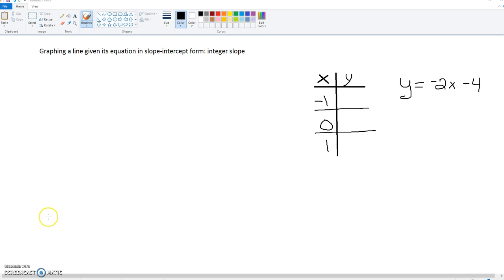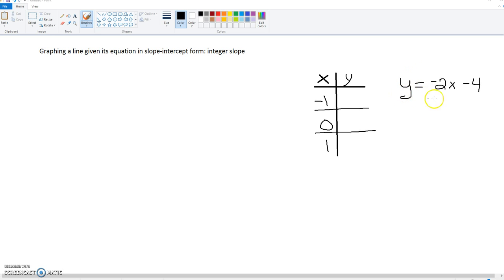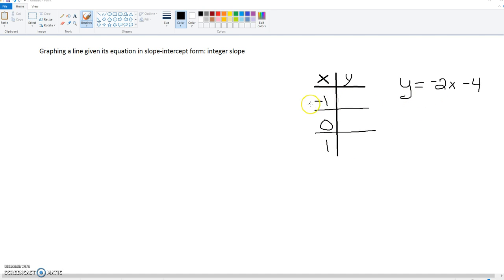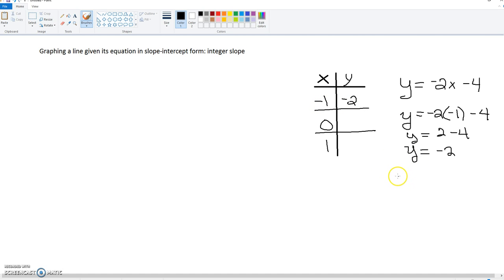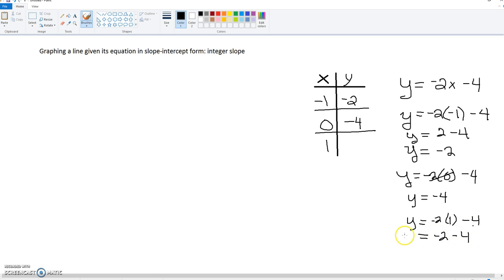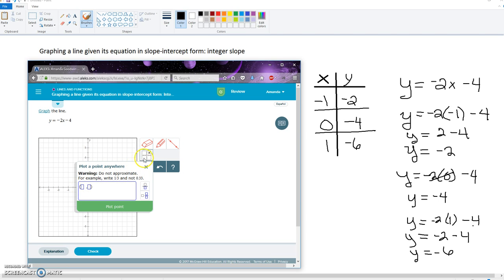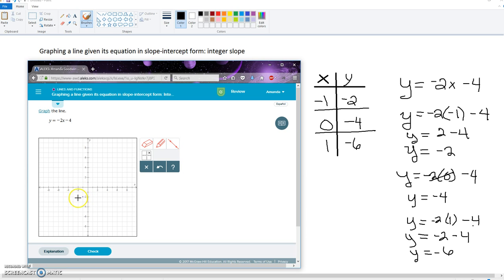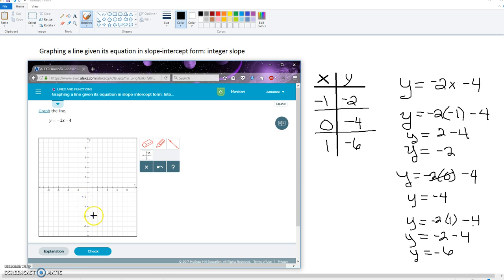Graphing a line given its equation in slope intercept form Interger slope